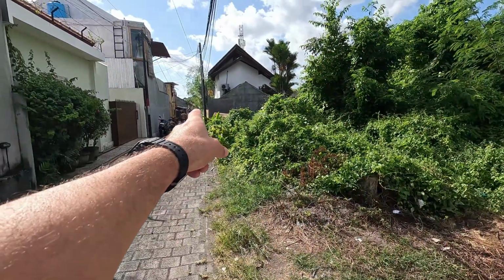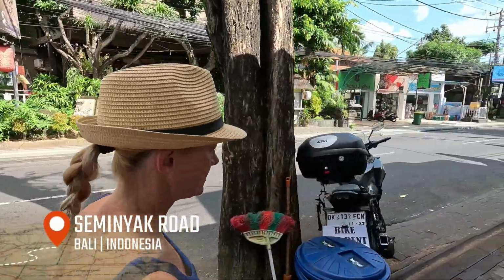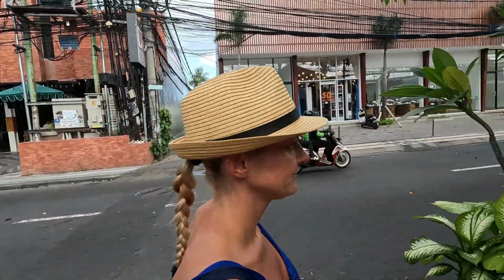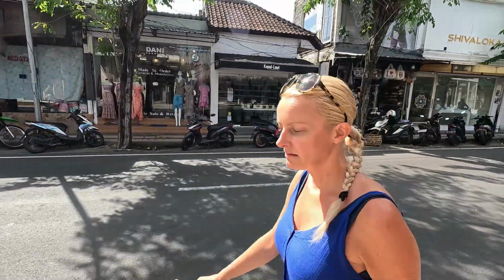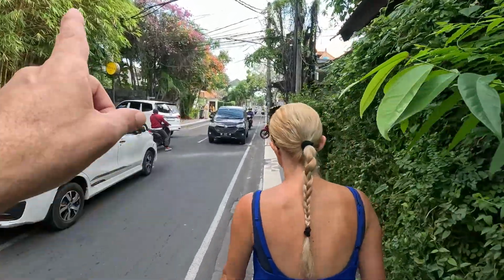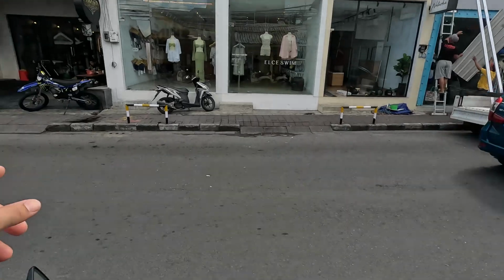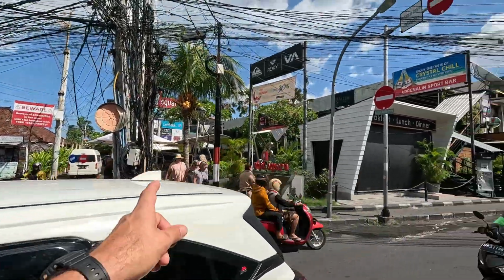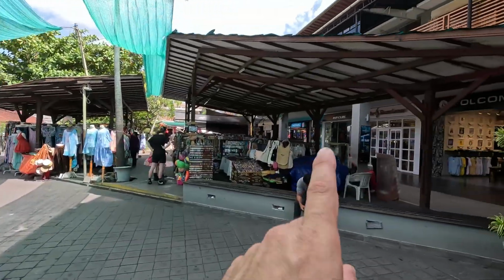Exploring SEMINYAK - BALI | INDONESIA - Kayu Aya | JL. Legian | JL. Seminyak - Morning WALKING tour!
Our first stay in Bali on this trip was on the Legian/Seminyak border and we did this walk most days.. We love KAYU AYA (Oberoi - Eat Street) so this walk is a no brainer!

We are Aneta & Ollie… We made a huge life change in 2021 which has enabled us to take a couple of years off and travel. We have set a goal to be out of Australia for 12 months. We left Home on June 15th, 2022, and do not plan to return until August 2023. Over this time, we will travel over 25 Countries and 5 Continents.
There will be laughs, love and a whole bunch of fun along the way!
Our plan is to visit:
1. Singapore - DONE
2. Malaysia- DONE
3. Thailand- DONE
4. Norway- DONE
5. Greece- DONE
6. Morocco- DONE
7. Spain- DONE
8. Andorra- DONE
9. Portugal- DONE
10. Turkey- DONE
11. Bulgaria- DONE
12. Romania- DONE
13. Italy- DONE
14. Slovenia- DONE
15. Austria- DONE
16. Poland- DONE
17. Germany- DONE
18. Liechtenstein- DONE
19. Vatican City- DONE
20. Cuba- DONE
21. Mexico - DONE
22. USA – DONE
23. Thailand – DONE
24. Malaysia - DONE
25. Philippines – DONE
26. Vietnam - DONE
27. Taiwan - DONE
28. Japan - DONE
29. South Korea - DONE
30. Thailand - DONE
31. Indonesia
32. Thailand